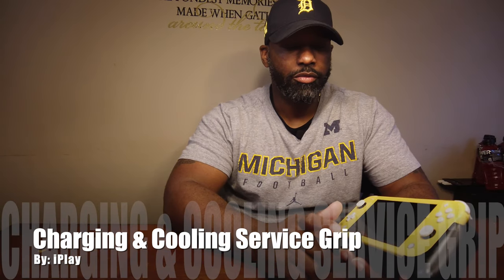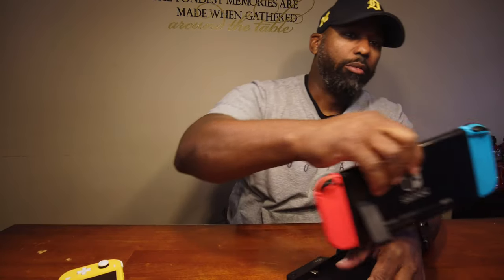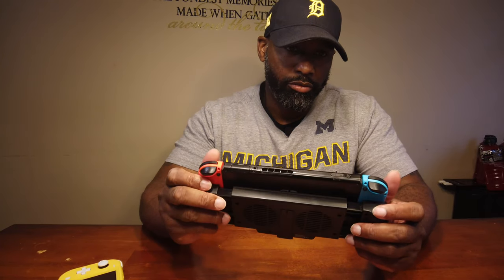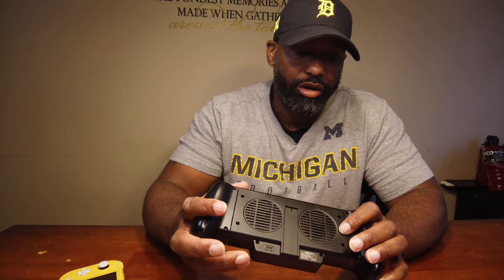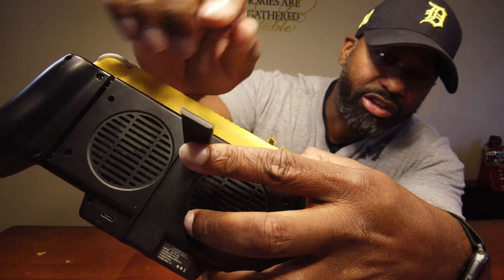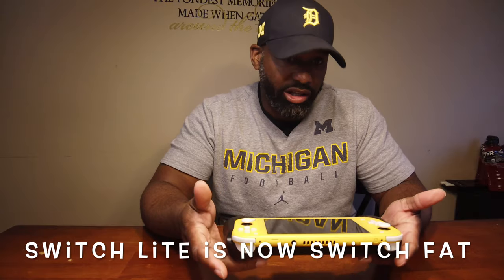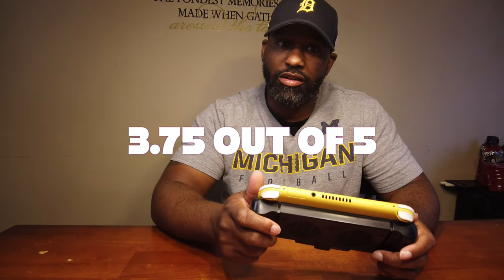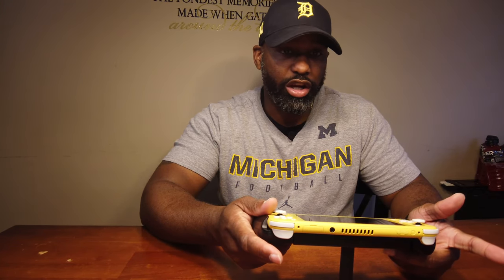iPlay's Charging & Cooling Grip Review!!!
This video is about iPlay's Charging & Cooling Grip Review!!!

iPlay's Charging & Cooling Grip
Anker 10000 mAh power bank
Nintendo Switch Lite
Nintendo Switch V2